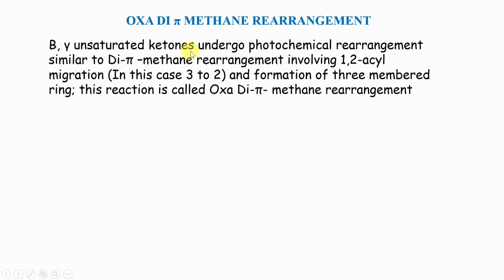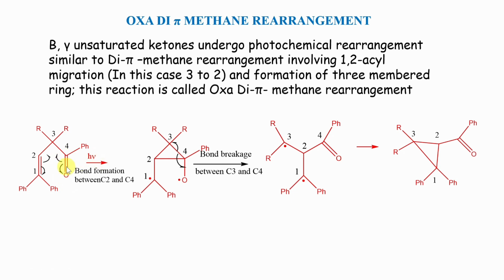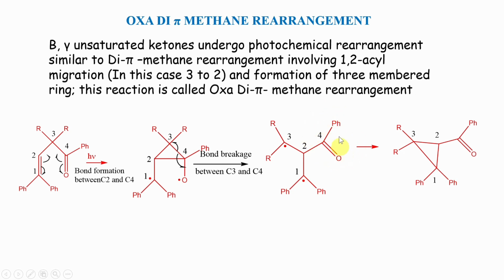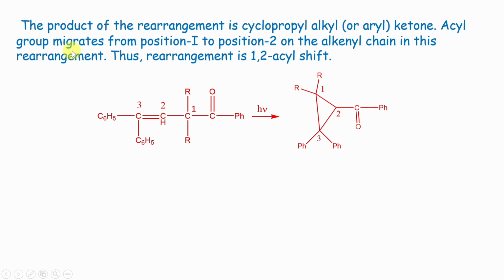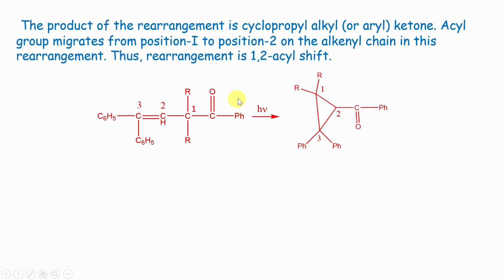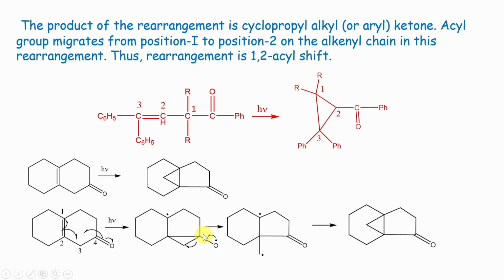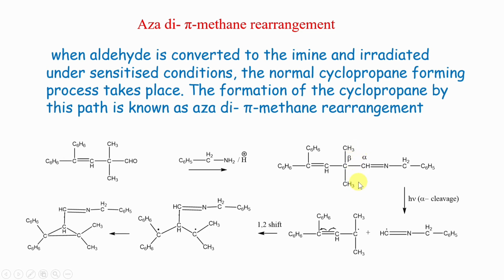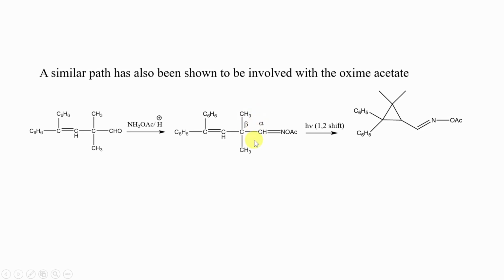OXA DIPI METHANE REARRANGEMENT AND AZA DIPI METHANE REARRANGEMENT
📢 Oxa-Di-π-Methane & Aza-Di-π-Methane Rearrangement | Mechanism & Examples! ⚛️

In this video, we explore Oxa-Di-π-Methane and Aza-Di-π-Methane Rearrangements, two important photochemical rearrangements that involve a 1,2-shift of substituents in excited-state molecules. Learn the step-by-step reaction mechanisms, key intermediates, and real-world applications with clear explanations and examples. A must-watch for students, researchers, and chemistry enthusiasts! 🧪✨

📌 Topics Covered:
✅ What are Oxa- and Aza-Di-π-Methane Rearrangements?
✅ Step-by-step photochemical reaction mechanism
✅ Key examples & applications in organic synthesis
✅ Comparison of Oxa- vs. Aza-Di-π-Methane Rearrangement